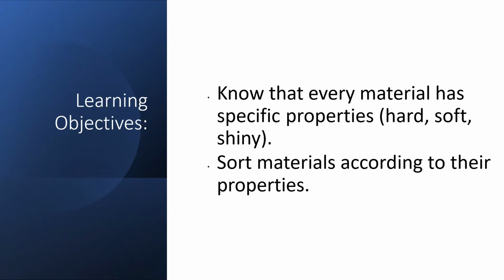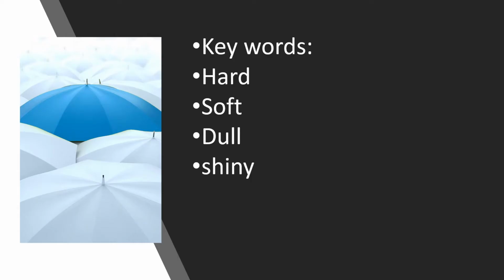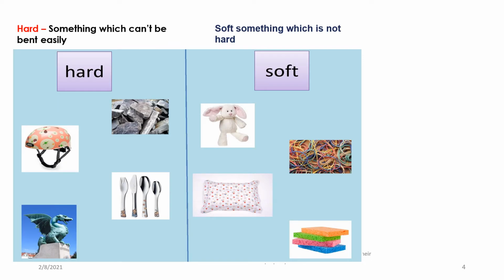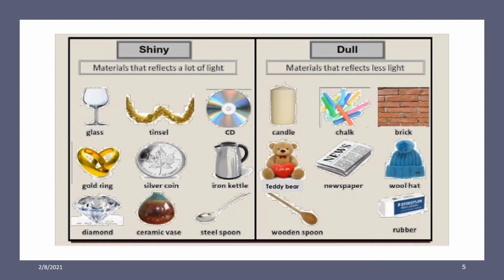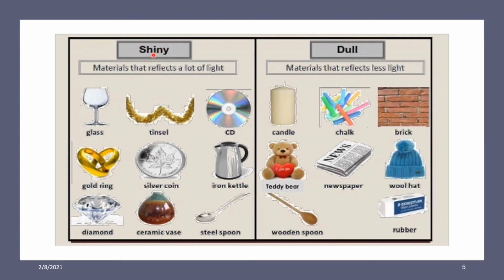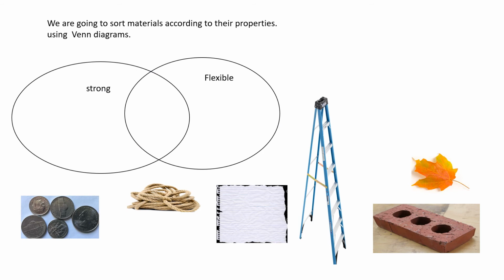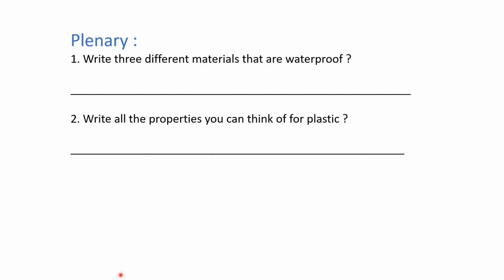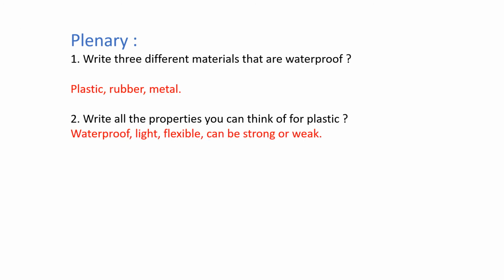Grade 3: Sorting Materials Science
Science grade 3: Sorting Materials Science